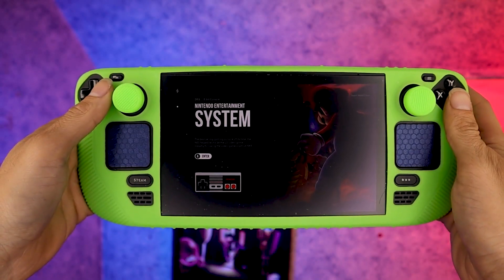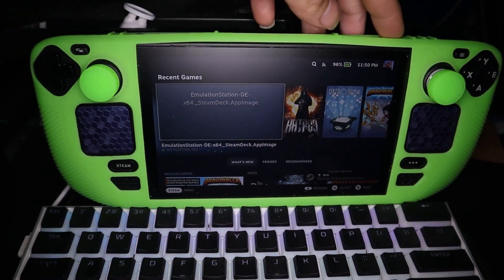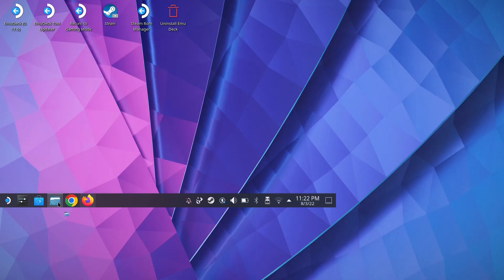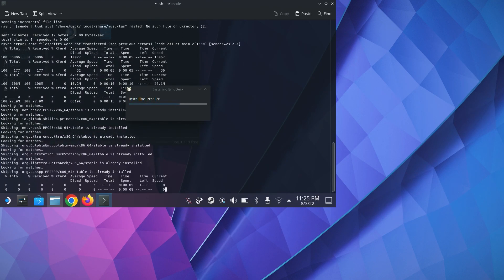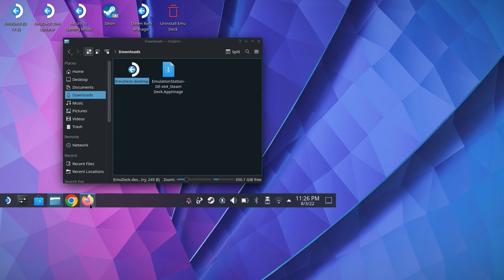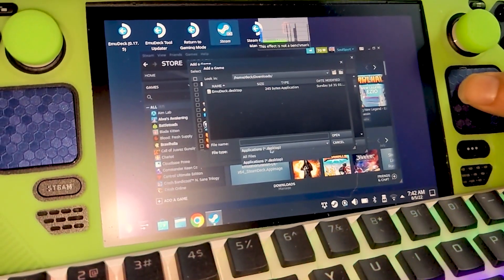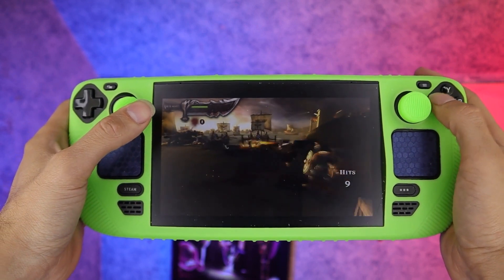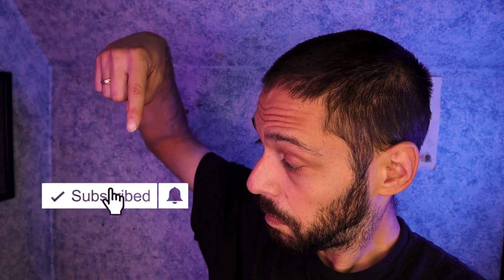Emudeck & Steam Deck Emulation Station Guide | We Deem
Let's get Emudeck & Emulation Station running on the Steam Deck!